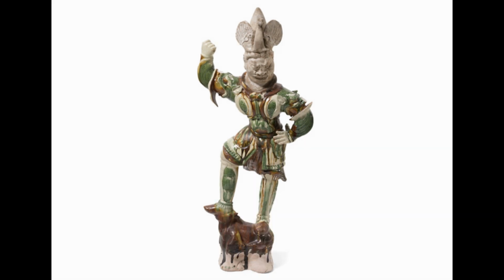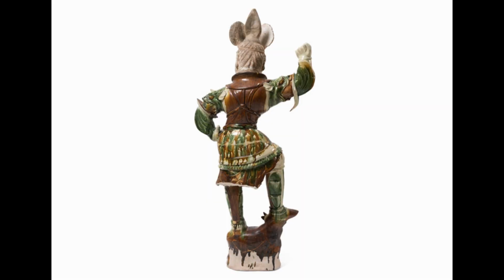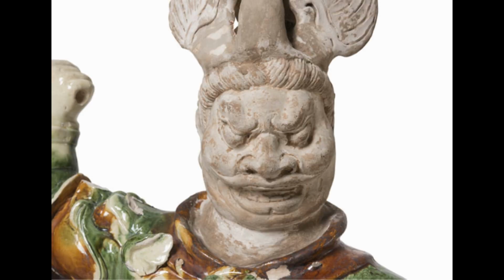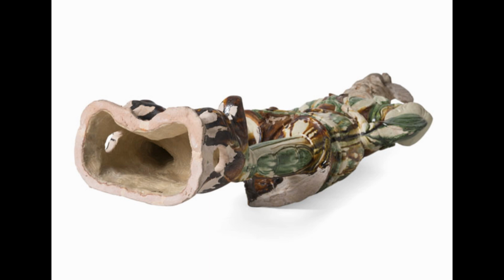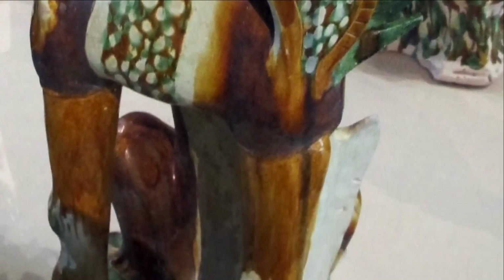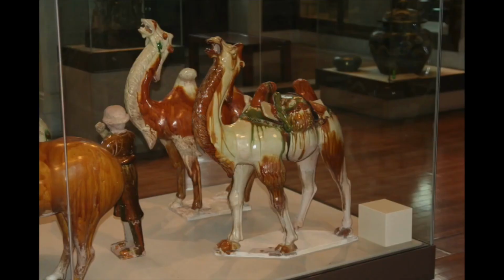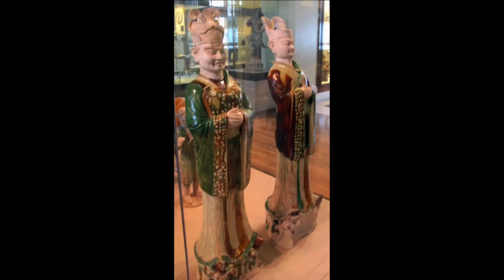The Two Tomb Guardians Tang Dynasty at The Burrell Collection Museum Scotland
See full Interactive video on the The Two Tomb Guardians   Tang Dynasty  at The Burrell Collection Museum Scotland

Going to The Burrell Collection is a museum in Glasgow, Scotland, managed by Glasgow Museums. and see these Exhibits.